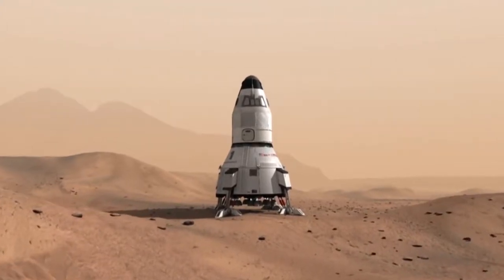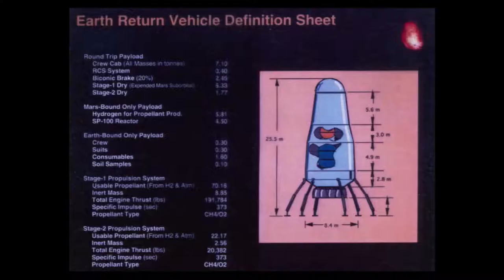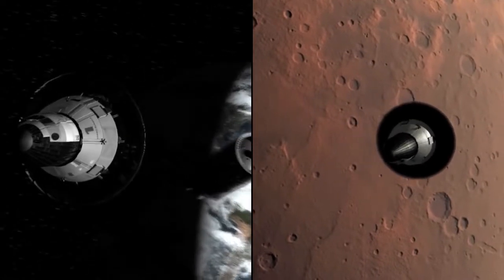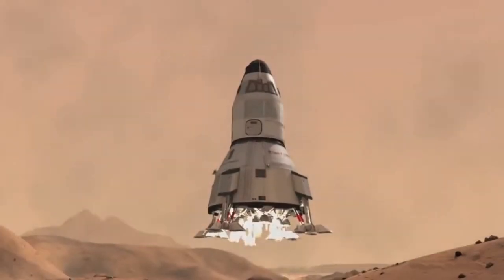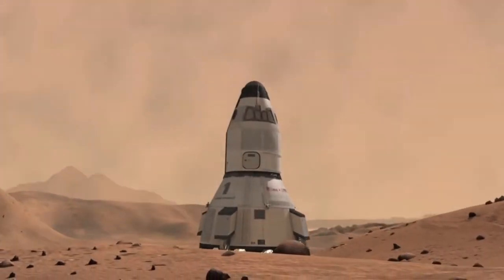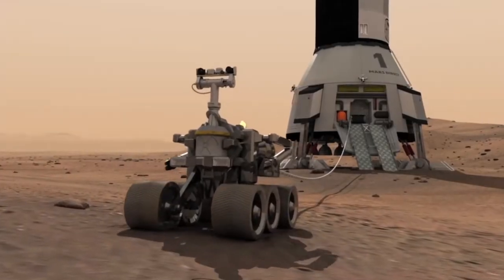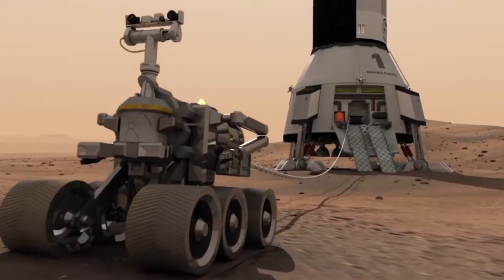1h46m23s14f Fueled Earth Return Vehicle Waiting on Surface of Mars TR2016a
This is a little rocket ship for returning from Mars to Earth in the terminal stage of the mission. But no one is in it when it goes out the first time.

Dr. Robert Zubrin:
They have to be unfueled or this will weigh much to heavy to throw to Mars.

And then slung below the vehicle not shown in this diagram is a little truck in the back of that truck is a little nuclear reactor.

You take the water you electrolize it, split it into hydrogen and oxygen, and you suck in the Martian air, which is 95% carbon dioxide, and now you've got a fully fueled Earth Return Vehicle sitting, waiting for you on the surface of Mars.

But it wouldn't be practical if you had to bring the fuel from Earth.